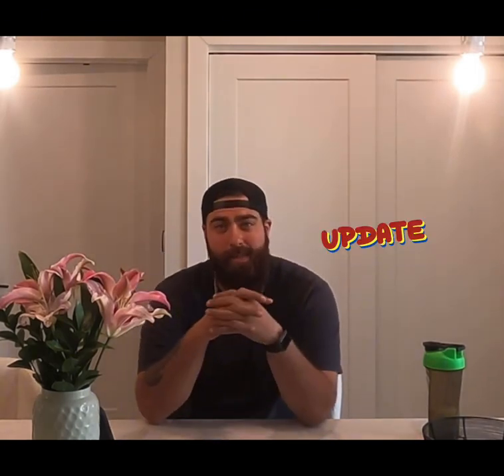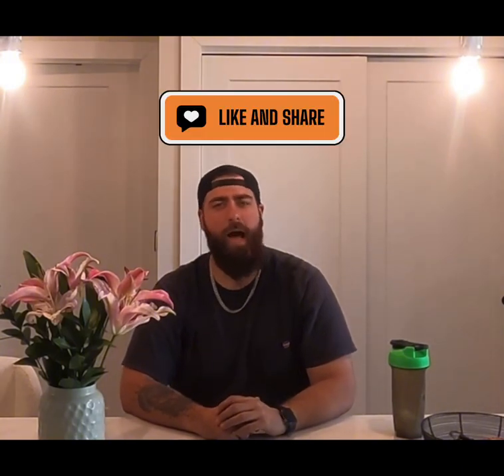Code update 2024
Join me as I briefly talk about some key code changes that you’ll be seeing out in the field.